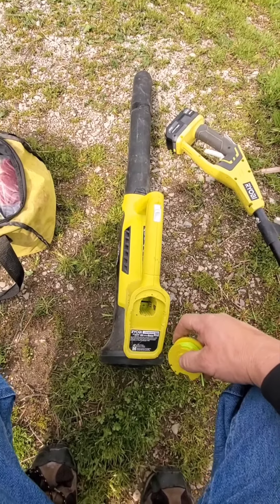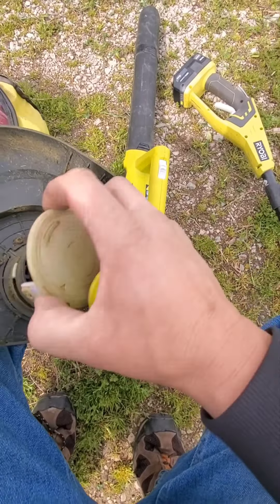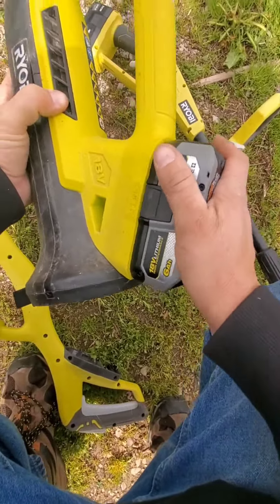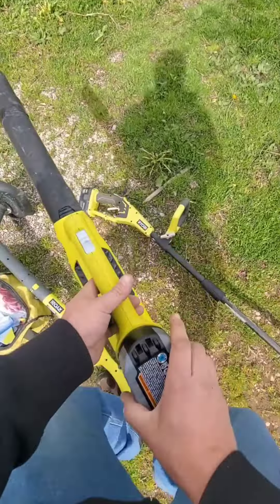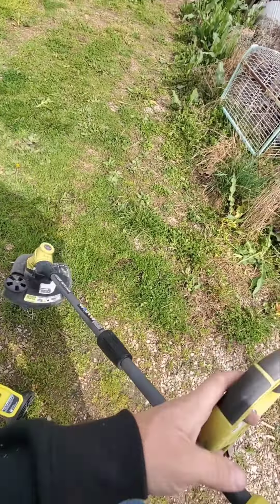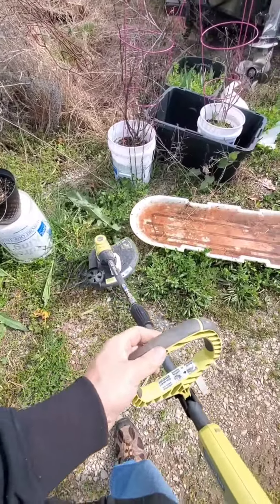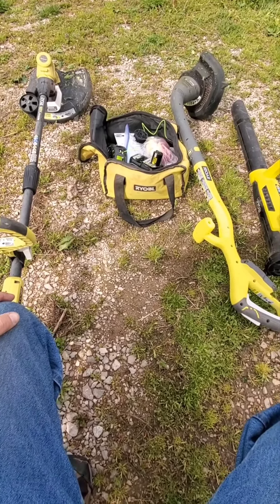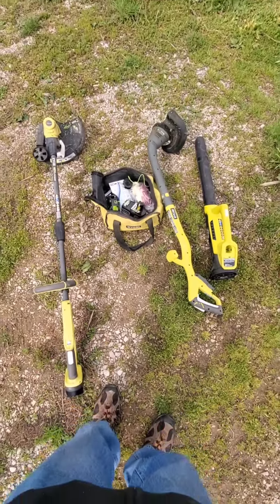spring tune up 18v ryobi weed trimmer and leaf blower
this is why I love cordless power tools no gas and oil mess in the spring time